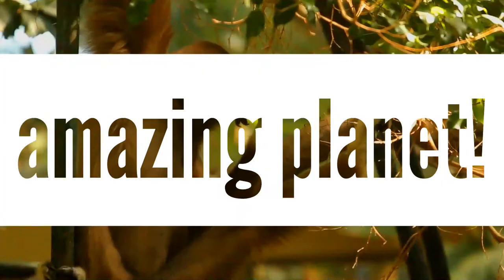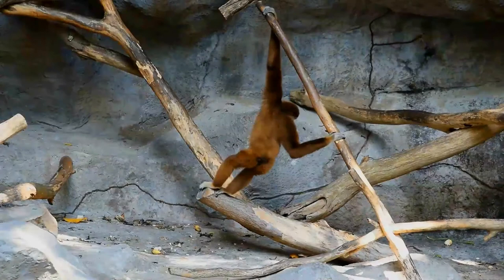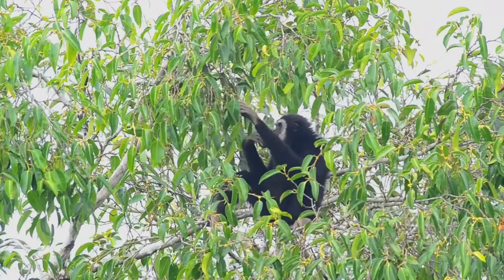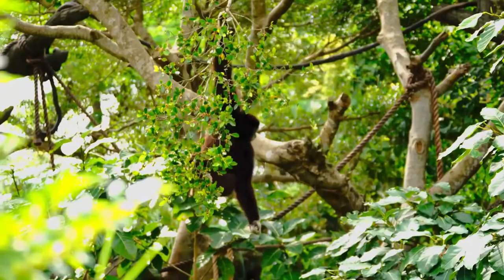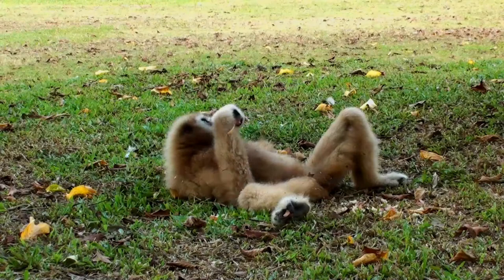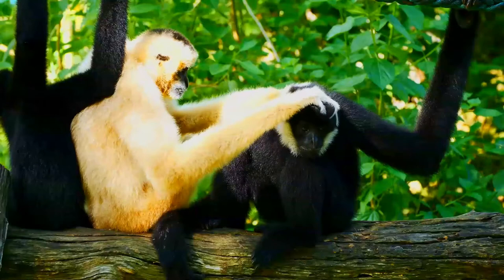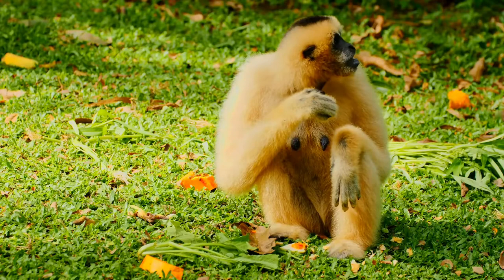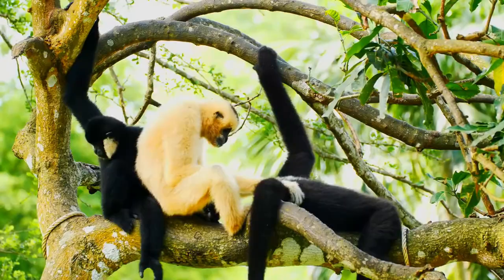Lar gibbon facts | white-handed gibbon facts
Lar Gibbon
The lar gibbon, also known as the white-handed gibbon, is an endangered primate in the gibbon family, Hylobatidae. It is one of the better-known gibbons and is often kept in captivity. The fur coloring varies from black and dark-brown to light-brown, sandy colors. The hands and feet are white-colored, likewise a ring of white hair surrounds the black face. Both males and females can be all color variants, and the sexes also hardly differ in size. Gibbons are true brachiators, propelling themselves through the forest by swinging under the branches using their arms. Reflecting this mode of locomotion, the white-handed gibbon has curved fingers, elongated hands, extremely long arms and relatively short legs, giving it an intermembral index of 129.7, one of the highest of the primates. As with all apes, the number of caudal vertebrae has been reduced drastically, resulting in the loss of a functional tail. Gibbons have tough, bony padding on their buttocks, known as the ischial callosities, or sitting pads.
The lar gibbon is considered frugivorous with fruit constituting 50% of its diet, but leaves are a substantial part, with insects and flowers forming the remainder. In the wild, lar gibbons will eat a large variety of foods, including figs and other small, sweet fruits, liana fruit, tree fruit and berries, as well as young leaves, buds and flowers, new shoots, vines, vine shoots, and insects, including mantids and wasps, and even birds' eggs. During the summer months, when figs and leaves are less available, insect consumption increases twenty-fold relative to the winter. They are diurnal and arboreal, inhabiting rain forests. Lar gibbons are usually active for an average of 9 hours per day, leaving their sleeping sites right around sunrise and entering sleeping trees an average of 4 hours before sunset. They rarely come to the ground, instead using their long arms to brachiate through the trees. With their hooked hands, they can move swiftly with great momentum, swinging from the branches. Although they rarely come to the ground naturally, while there, they walk bipedally with arms raised above their heads for balance. Their social organization is dominated by monogamous family pairs, with one breeding male and one female along with their offspring. When a juvenile reaches sexual maturity, it is expelled from the family unit. As range size increases, males are more successful in defending it in a pair or group. Additionally, these extra pair copulations may increase the chance of reproduction with a mate of superior genetic quality and decrease the chance of infanticide. Family groups inhabit a firm territory, which they protect by warding off other gibbons with their calls.
Sexually, they are similar to other gibbons. Mating occurs in every month of the year, but most conceptions occur during the dry season in March, with a peak in births during the late rainy season, in October. On average, females reproduce for the first time at about 11 years of age in the wild, much later than in captivity. Gestation is six months long on average, and pregnancies are usually of a single young. Young are nursed for approximately two years, and full maturity comes at about eight years. The life expectancy of the lar gibbons in the wild is about 25 years.